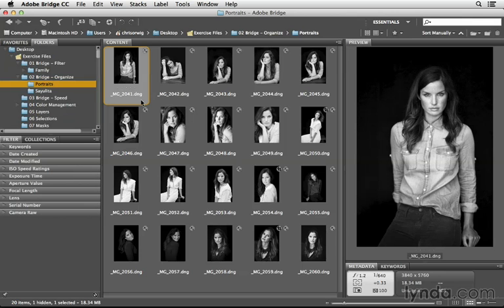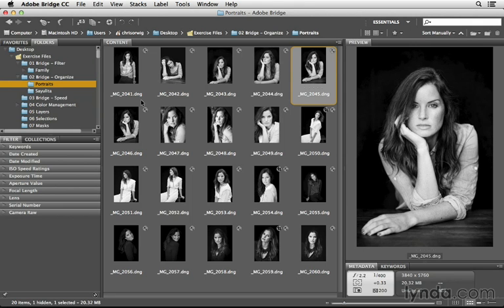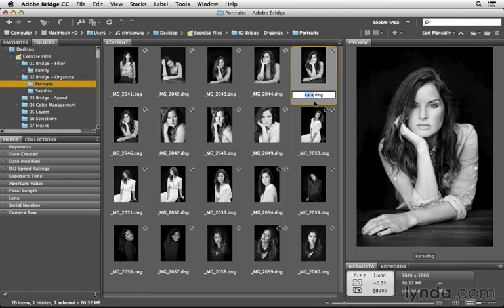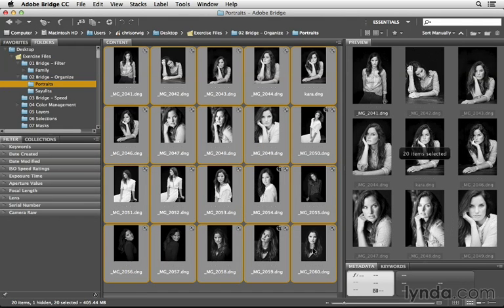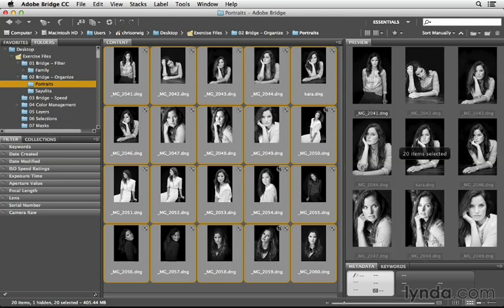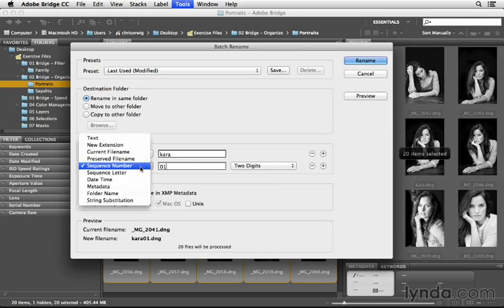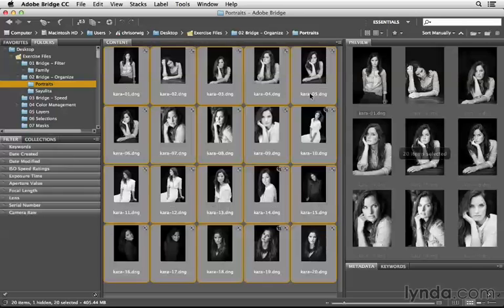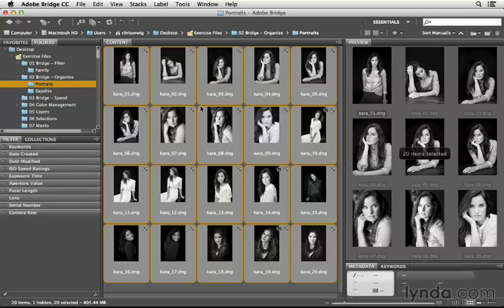สอน Photoshop CC เกี่ยวกับภาพการปรับค่าแสง Part 9